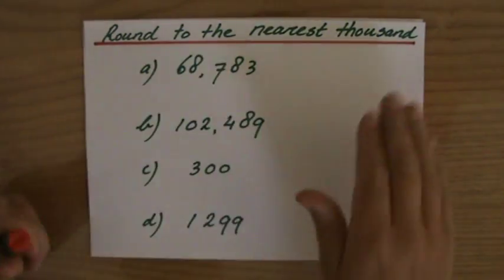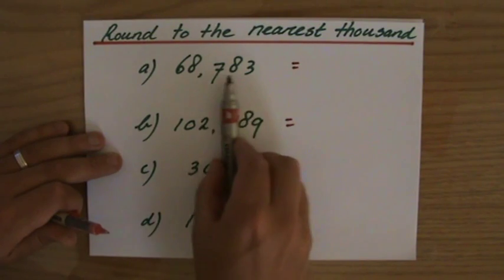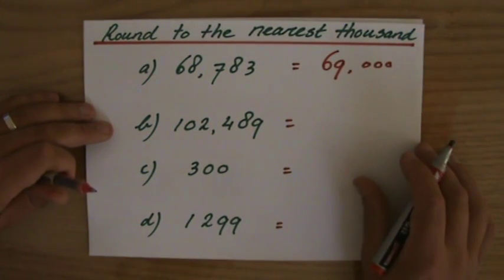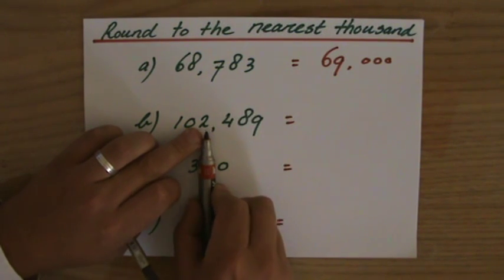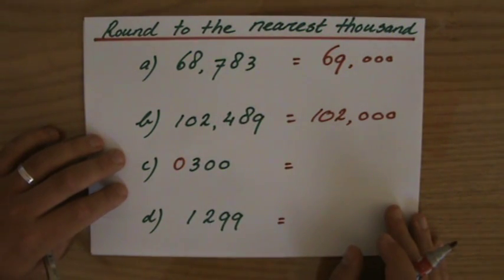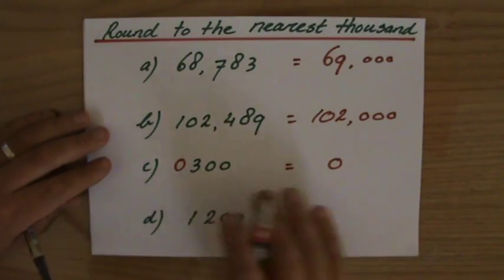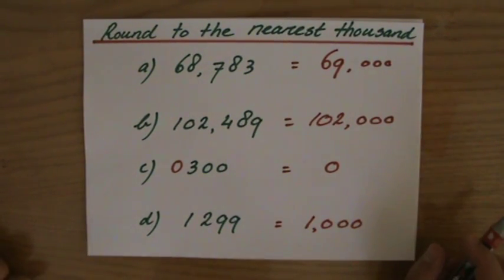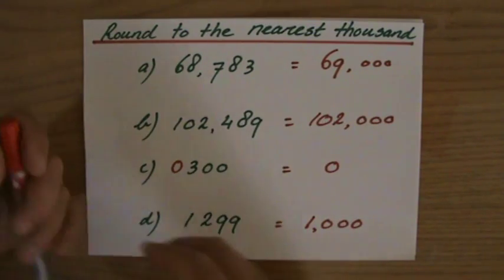Rounding numbers to the nearest thousand - ExplainingMaths.com IGCSE and GCSE maths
Learn how to round numbers to the nearest thousand and pass your maths exams!  I will explain to you step by step how to round numbers which is an important skill to posses in order to correctly round decimals later.  for all my other FREE maths resources.  Hope to see you soon! Mr John